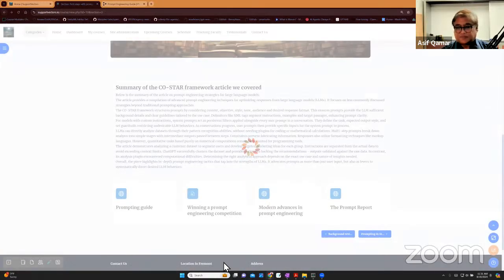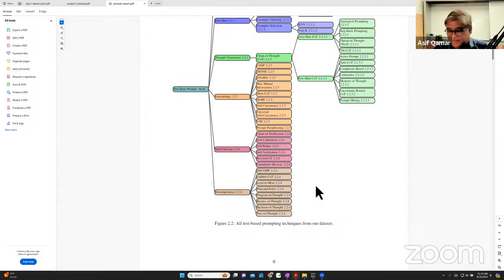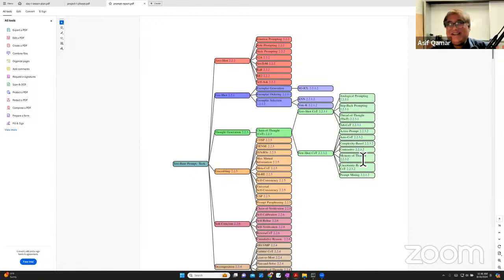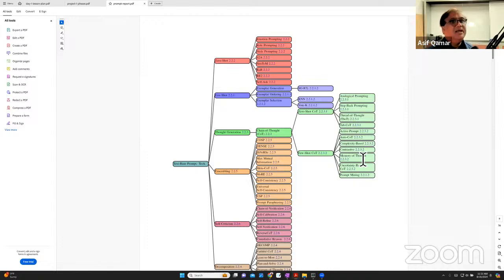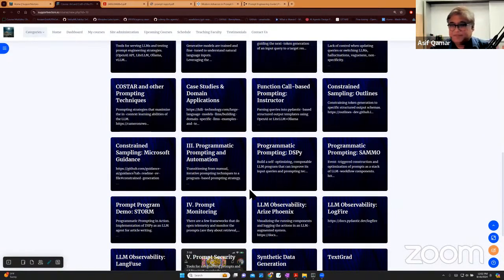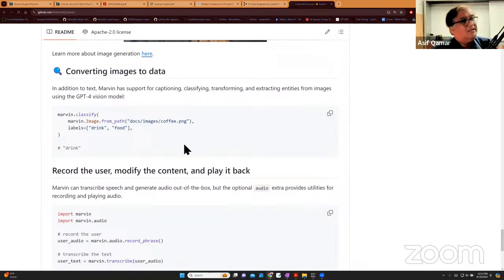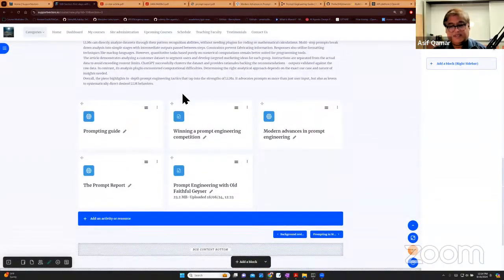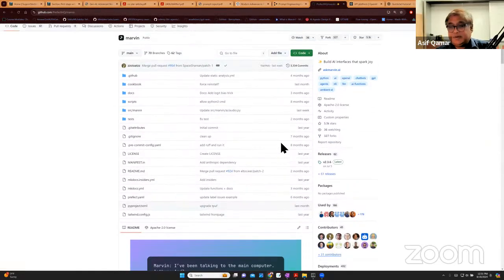SupportVectors Weekly Paper Reading